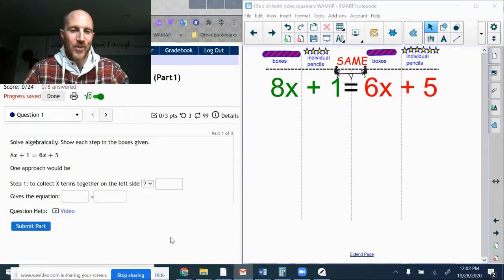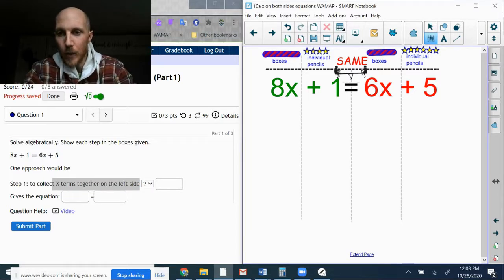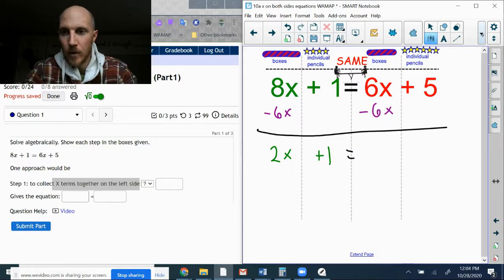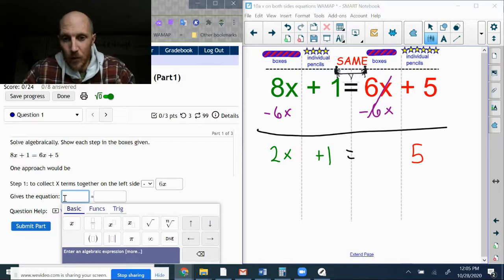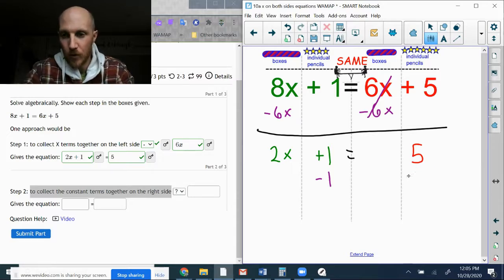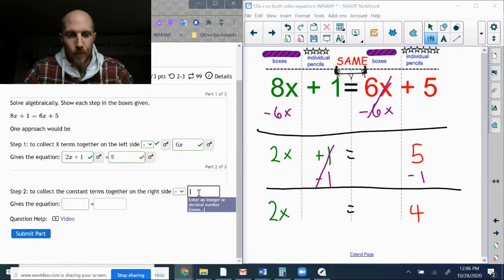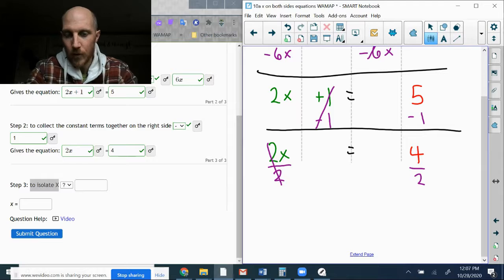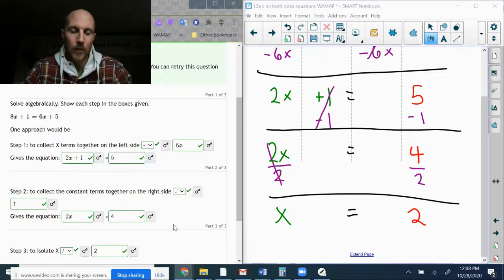X on both sides. Show steps to solution #1